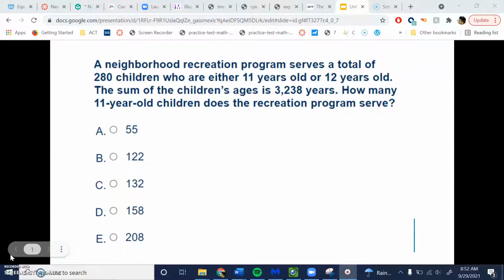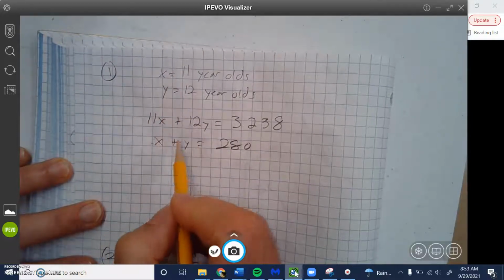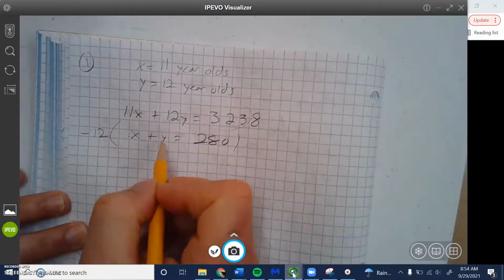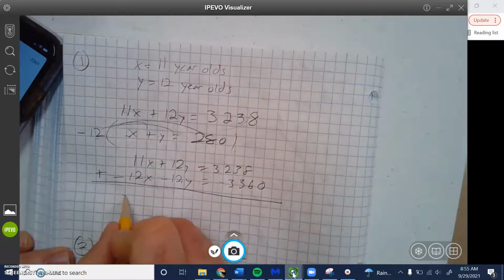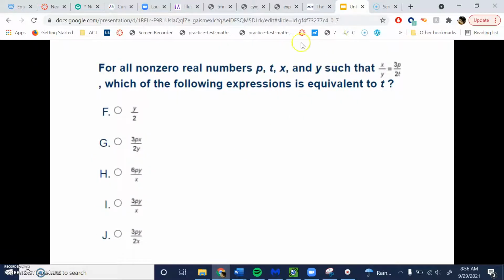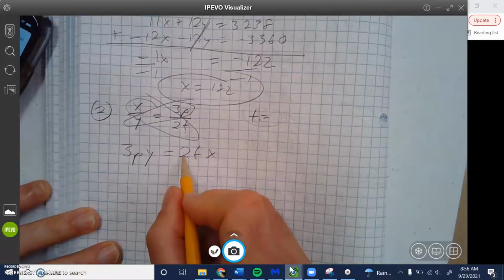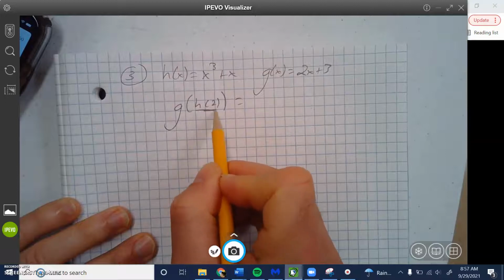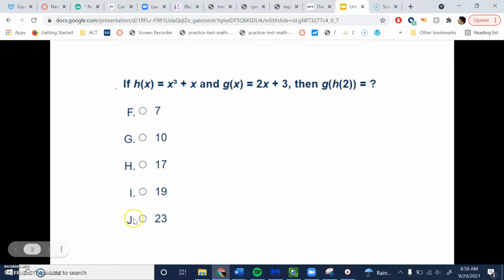Ap Calculus Do Now 9